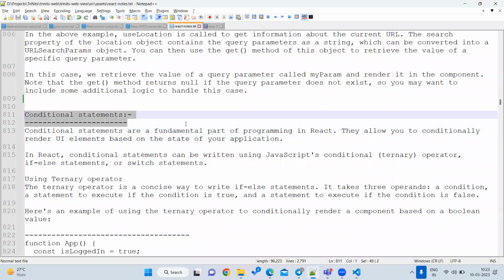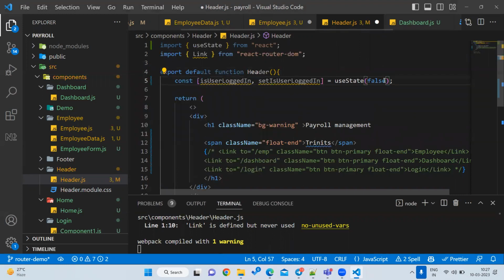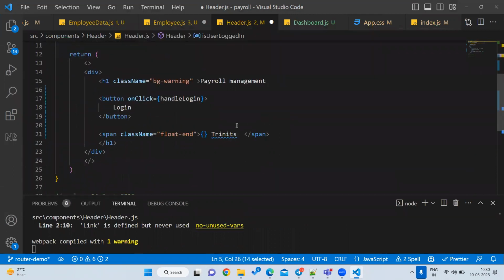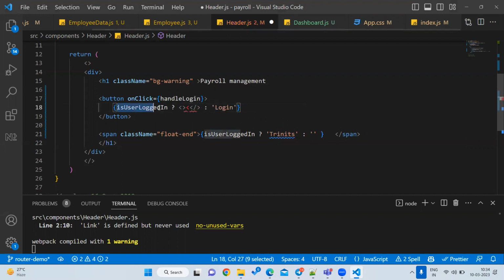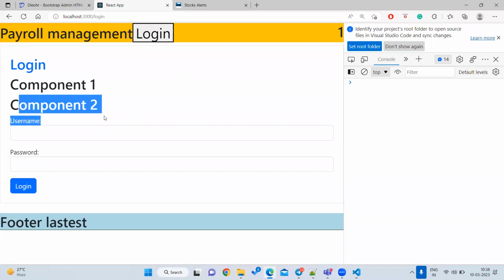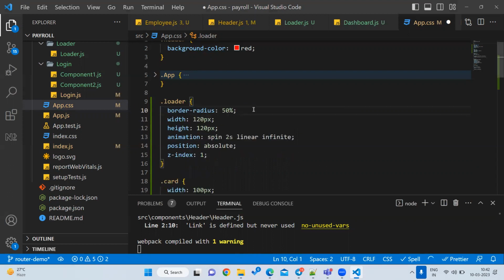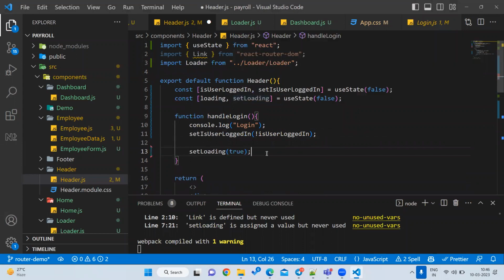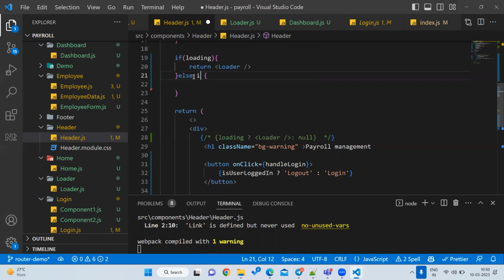Part 16 Conditional Statements in React | Loader component | Containment | Ternary operator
Conditional statements:-
Conditional statements are a fundamental part of programming in React. They allow you to conditionally render UI elements based on the state of your application.

In React, conditional statements can be written using JavaScript's conditional (ternary) operator, if-else statements, or switch statements.

Using Ternary operator
The ternary operator is a concise way to write if-else statements. It takes three operands: a condition, a statement to execute if the condition is true, and a statement to execute if the condition is false.

Here's an example of using the ternary operator to conditionally render a component based on a boolean value:
{isLoggedIn ? 'Trinits' : ''}

Loader:-
A loader is a common UI element used in React to indicate that content is loading or processing. There are many ways to implement a loader in React, but one of the most common is to use conditional rendering and CSS to display a spinner or progress bar.